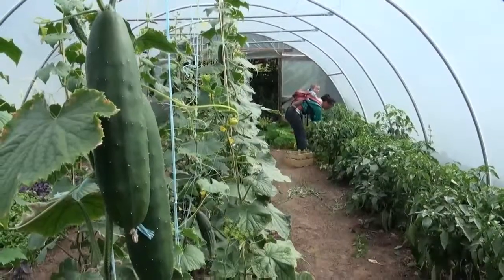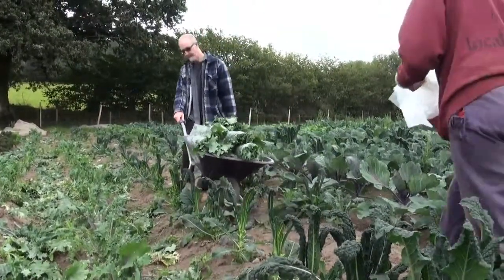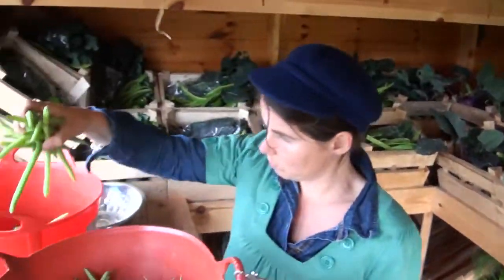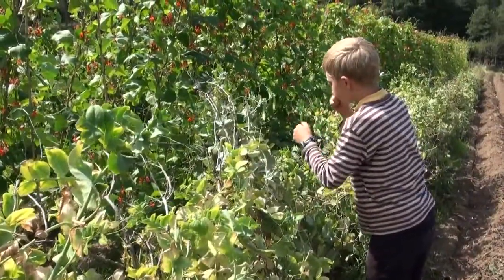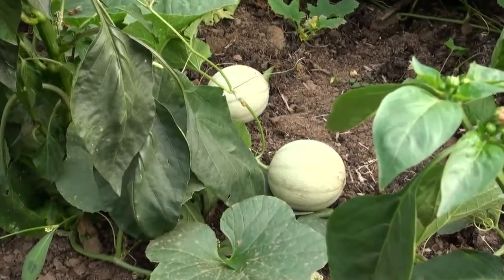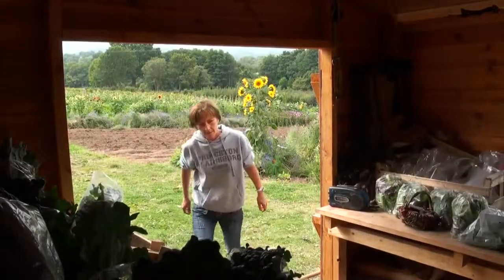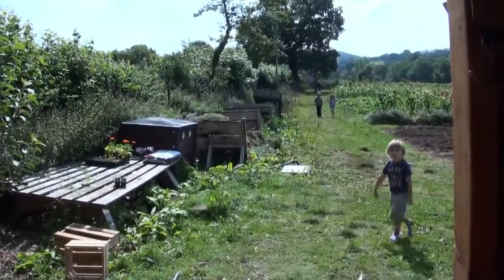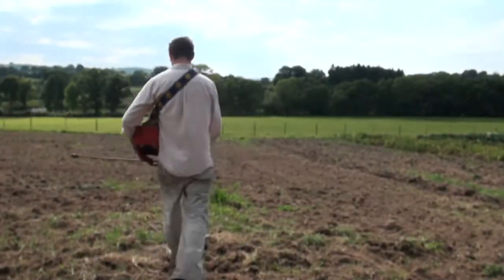Chagfoods Community Supported Agriculture (CSA) Devon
Chagfood Community Supported Agriculture (CSA), Chagford, Devon

Chagfood is a community supported agriculture project in Devon renting three acres of land and producing vegetables for the local community. Members receive a weekly share of the harvest and get involved with harvesting and packing the boxes